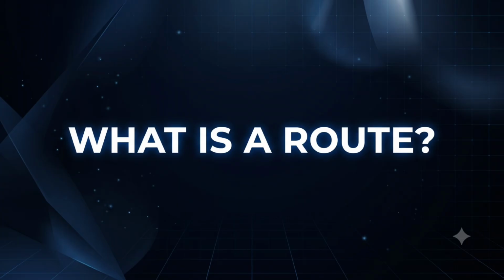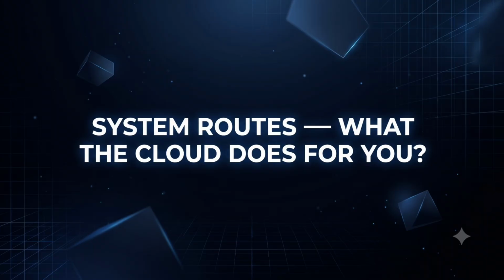UDR Series EP1: What Is Cloud Routing ?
Before you can understand UDR (User Defined Routes), you need to understand how cloud routing works in the first place. In this video — Episode 1 of 5 in the UDR Mastery series — I break down what a route is, how system routes work automatically in Azure, AWS, and GCP, and exactly where they fall short.

This is the foundation. Don't skip it.

== Timestamps ==
0:00 - Why routing is the most skipped cloud topic
0:30 - What is a route? (The GPS analogy)
1:30 - System routes — what the cloud does automatically
3:00 - Where system routes fall short
4:15 - What's coming in EP2: UDR
4:45 - Recap and CTA

UDR Mastery Series: [playlist link]
→ EP1: What Is Cloud Routing? (this video)
→ EP2: UDR Explained
→ EP3: UDR for Security
→ EP4: UDR in Enterprise Architecture
→ EP5: UDR Troubleshooting

Vasanth Cloud Talk covers practical cloud engineering across Azure, AWS, and GCP. Tutorials, architecture deep-dives, career advice, and real-world projects — no fluff, just skills you can use.